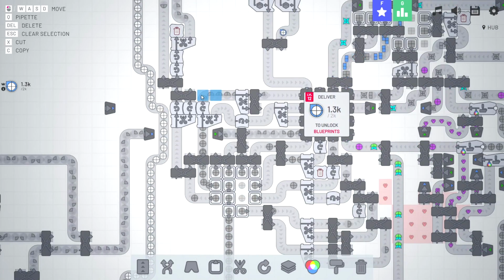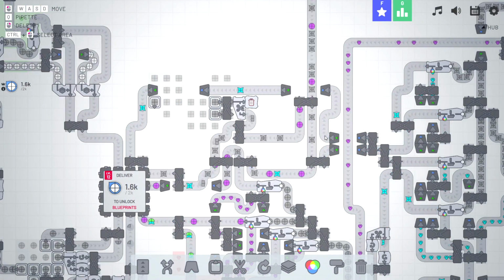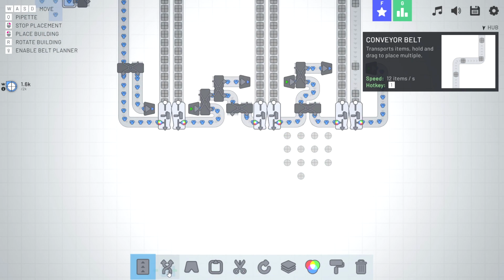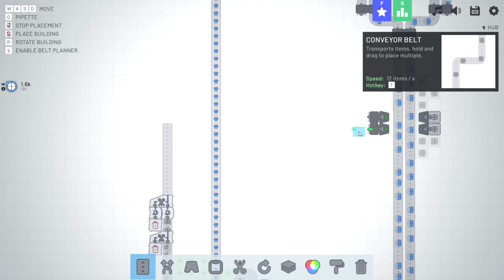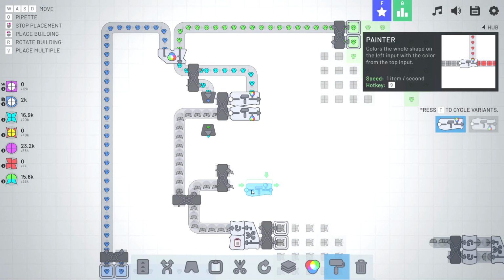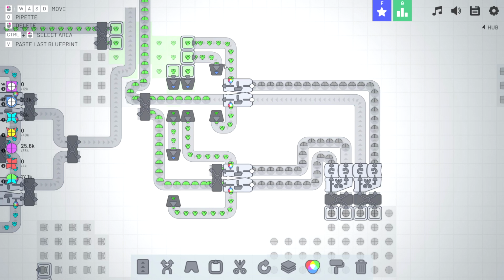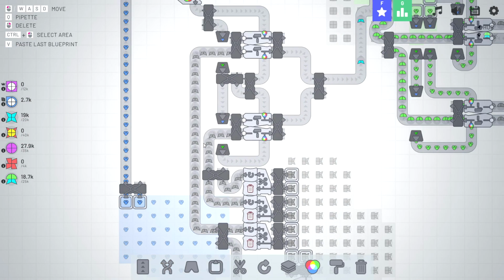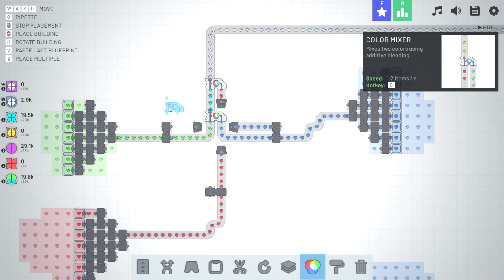*MEGALOVANIA INTENSIFIES* | Olexa Cleans Up the Spag in shapez.io | 5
Today we continue our factories in shapez.io, a charming and elegant factory management game that has captured my heart.

(also thanks for the support on this one I'm really enjoying this game)

| SOCIAL LINKS |

| PROMOTIONS |

| MUSIC |